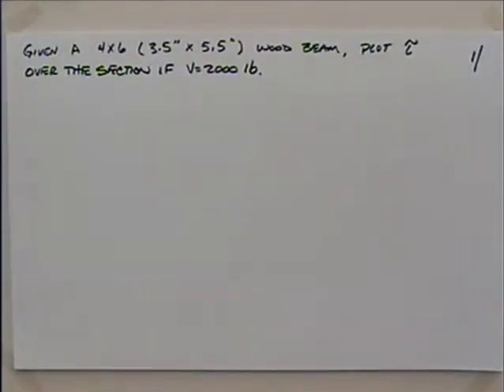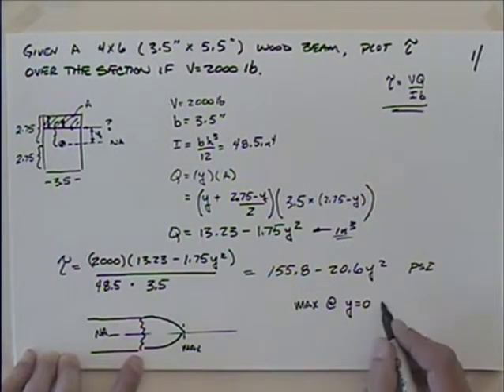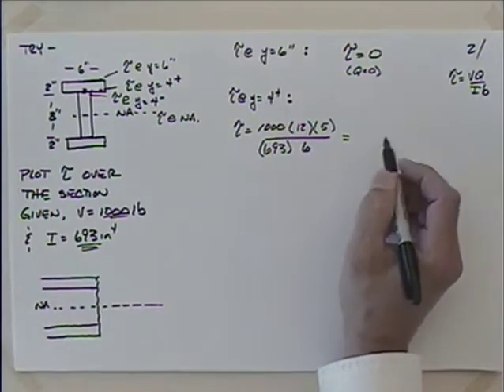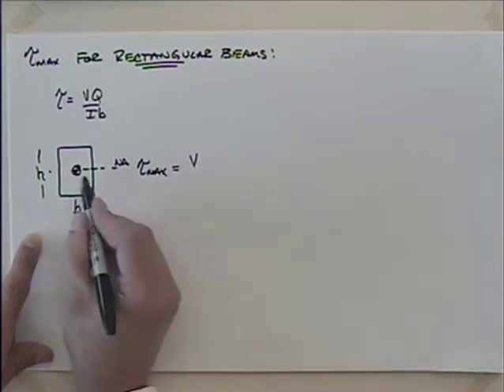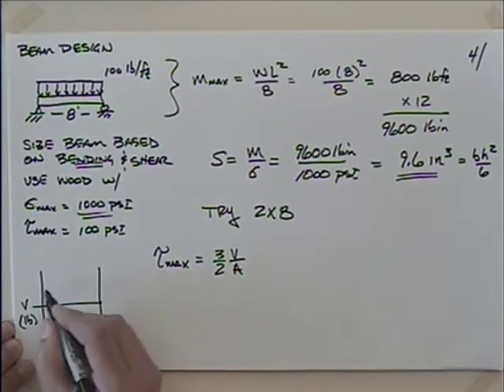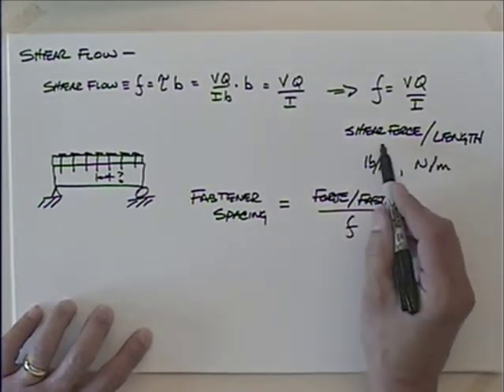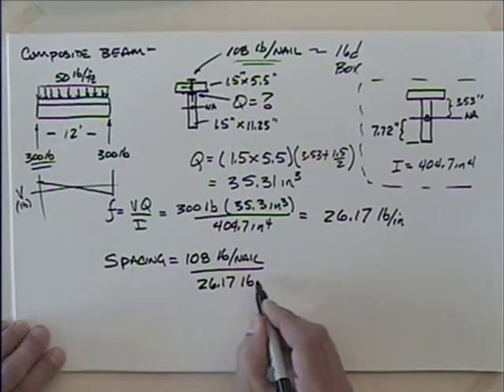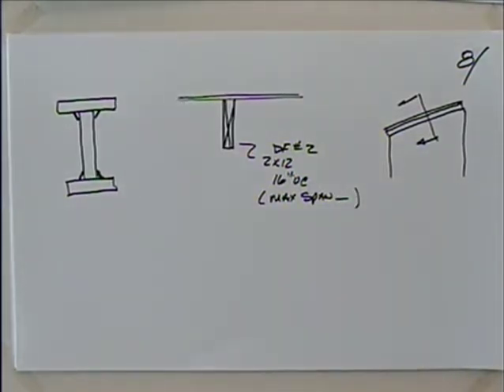EGR 213 Lec 14